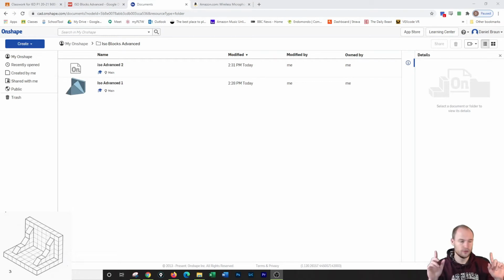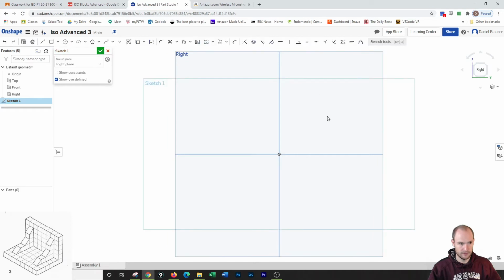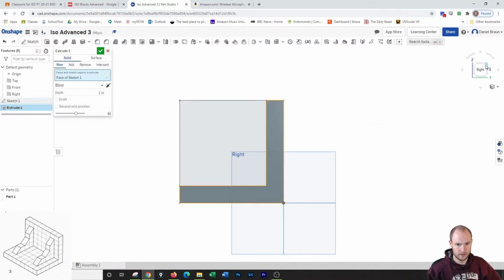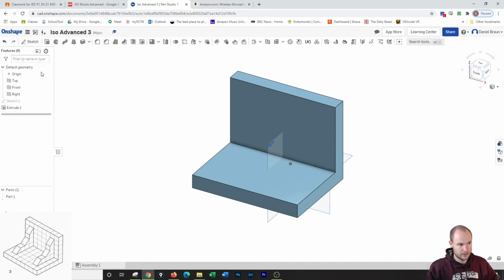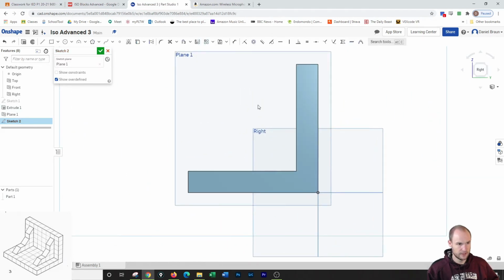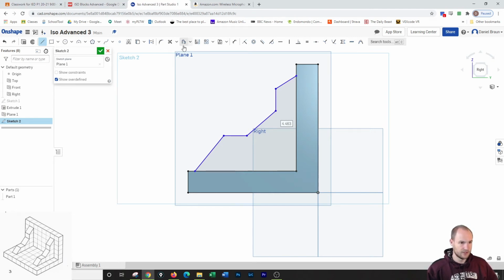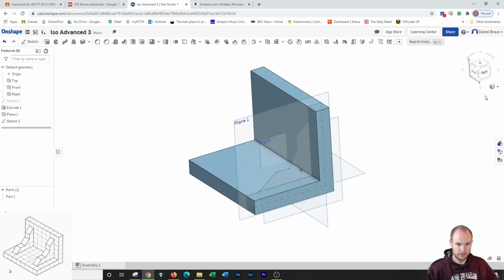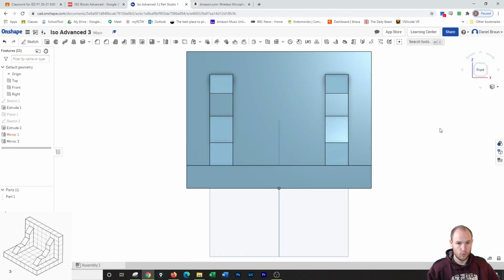ONShape Iso Advanced 3